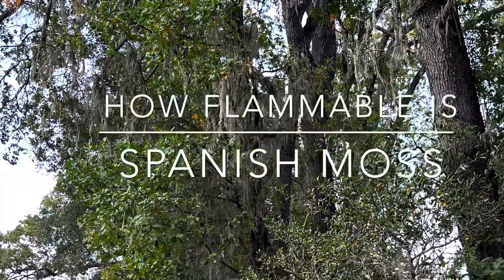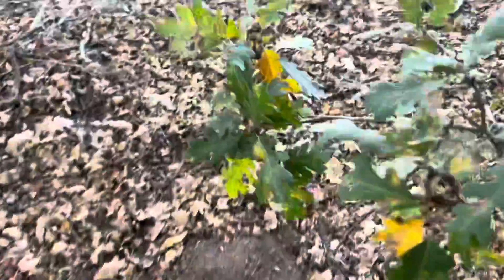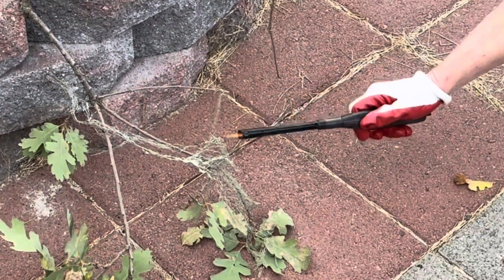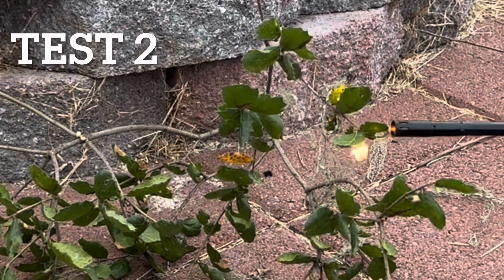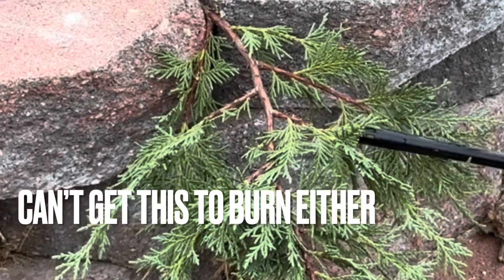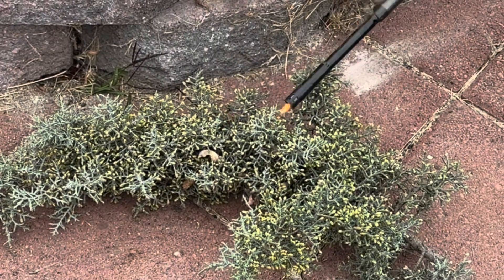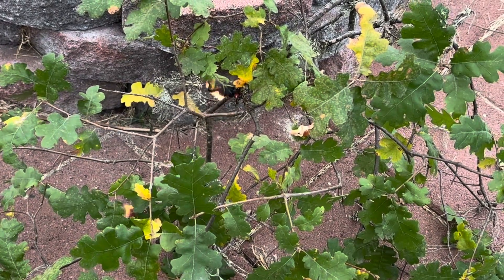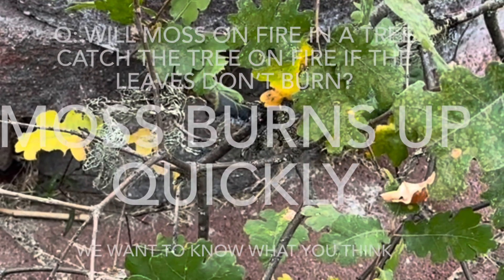How flammable is living Spanish moss?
Strange topic arose about how flammable living Spanish moss is. Had to test out some theories of discussion